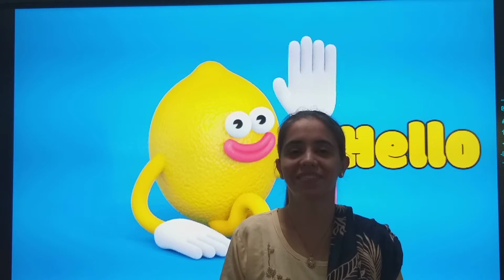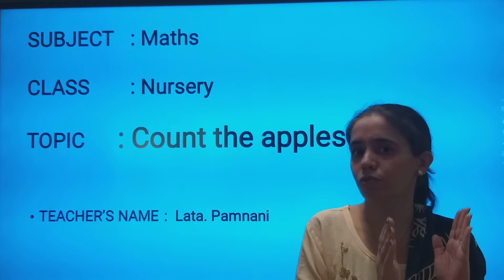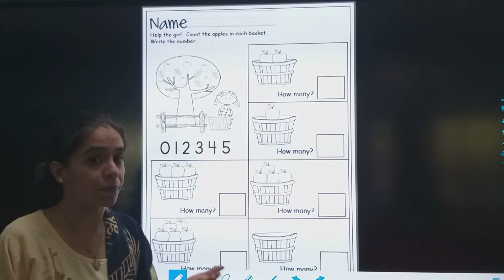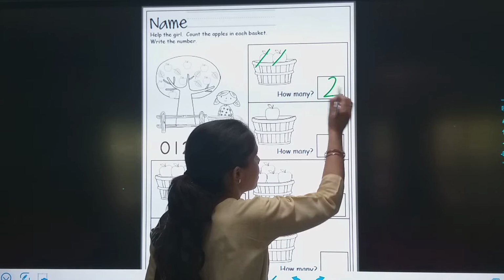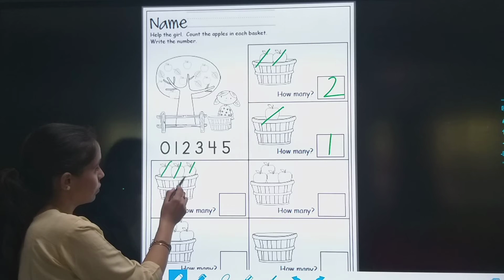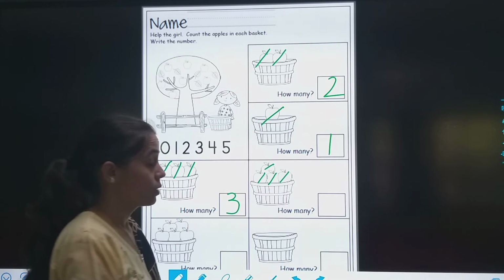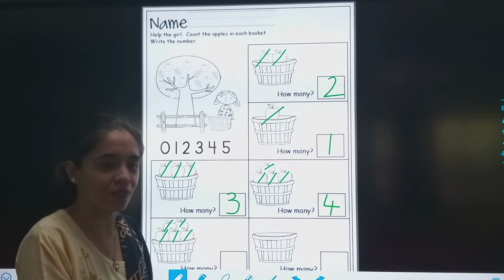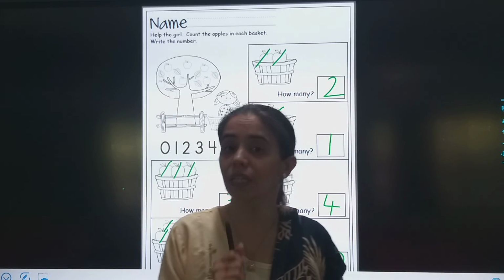11.01.22// CLASS: NURSERY //MATHS// COUNT THE APPLES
CLASS: NURSERY //MATHS// COUNT THE APPLES
TEACHER : MS.LATA